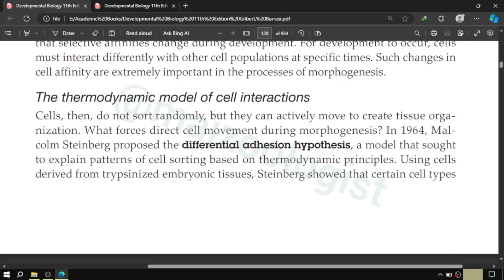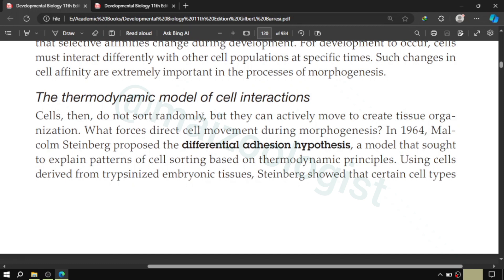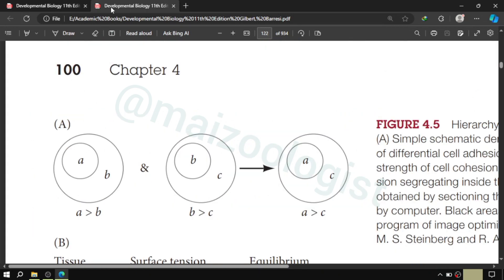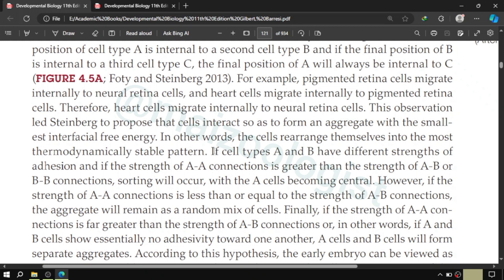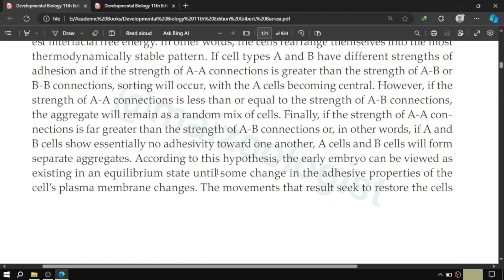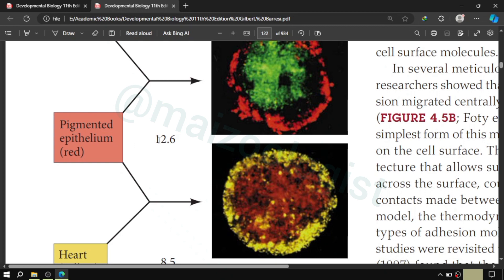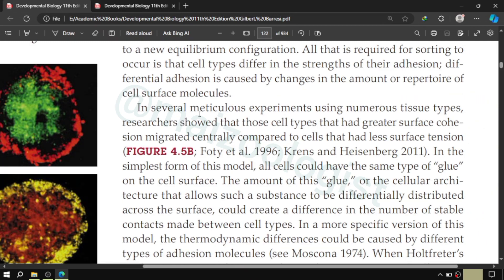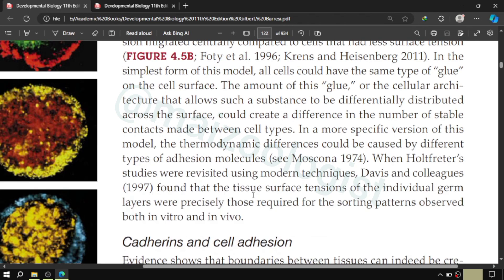Differential Adhesion Hypothesis|Thermodynamic ModelCell Interactions| Morphogenesis Cellular Basis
This is a lecture on Developmental Biology and Embryology covering a topic about Animal Development

The Textbook 📚 that has been used as a reference to prepare this lecture on Developmental Biology and Embryology is:

Developmental Biology, 11th Edition, authored by Scott F. Gilbert and coauthored by Michael J. F. Barresi

Here's the Full Playlist of Comprehensive Lectures as well as YouTube Shorts on various topics of Developmental Biology and Embryology:

Please, if it deserves then do Like 👍 the video and share your feedback on this lecture on Developmental Biology and Embryology in your Comments 🖊️ below

Do Not Forget to Subscribe and Turn the Notification 🔔 ON in order to be able to watch the lectures on Zoology and its various subdisciplines such as this lecture on Developmental Biology and Embryology

In this educational video lecture of developmental biology by Muhammad Anas Iftikhar Zoologist, you're going to learn about what is morphogenesis during embryonic and fetal development. In addition to learning about what morphogenesis means we're going to study the cellular basis or what you can say the cell biology of this developmental process which is known as morphogenesis.
This lecture is on the cellular basis or mechanism of Morphogenesis and it describes the importance of Differential Cell Adhesion in giving rise to Differential Cell Affinity.
In other terms we can describe this lecture as the study of physical or thermodynamic aspects of morphogenesis as it is a mechanical process as well.
In this lecture we are learning about the cause of differential cell affinity or in simpler words why there is preference by some cells to stay together while moving away from other cells. As I, Muhammad Anas Iftikhar, if going to make you understand the very basics of cell migration during morphogenesis which causes the cells of three germ layers the ectoderm, the mesoderm and the endoderm to migrate with respect to each other organize themselves to form various tissues, organs and organ systems as the development in embryo and fetuses progresses. So watch now to learn all these amazing aspects of developmental biology. This is important from medical point of as well because learning about the mechanisms behind normal developmental processes can help us find causes, treatment, cure and prevention measures of development disorders or congenital anamolies. Thus this lecture is going to help you as student of zoology, developmental biology, embryology or medical sciences.